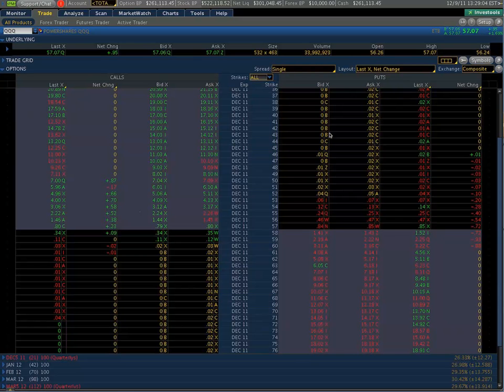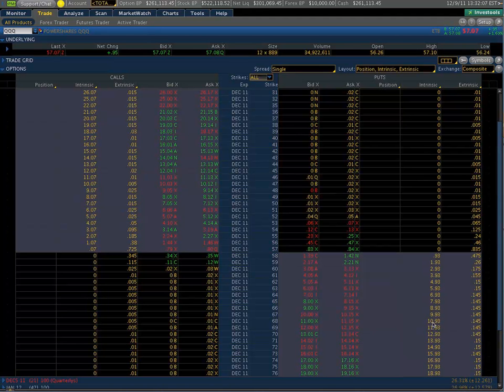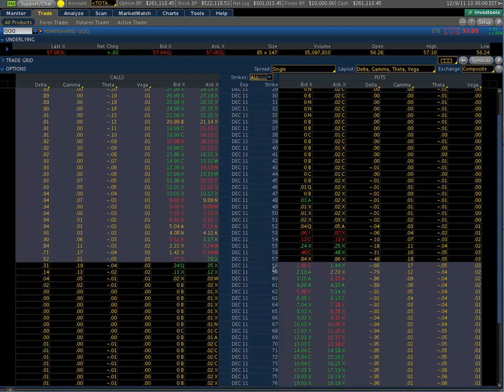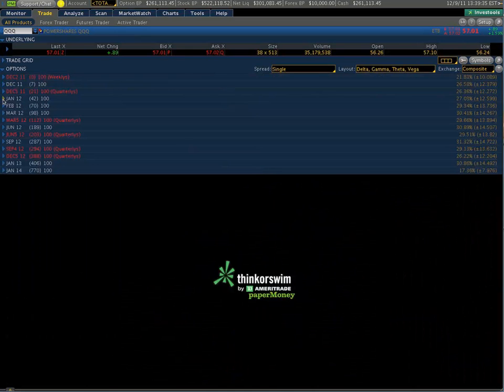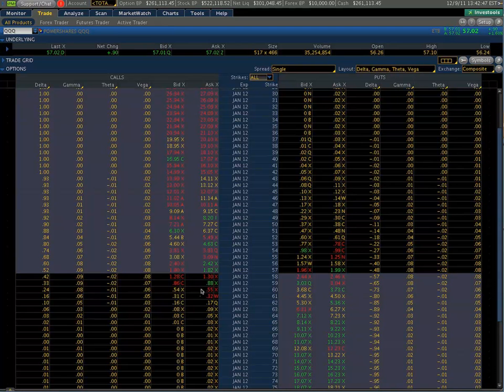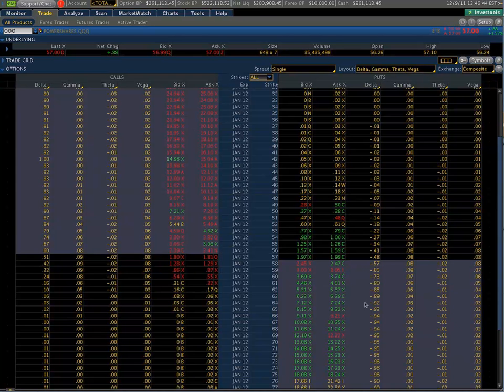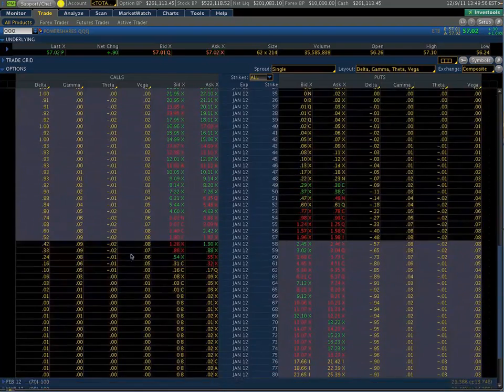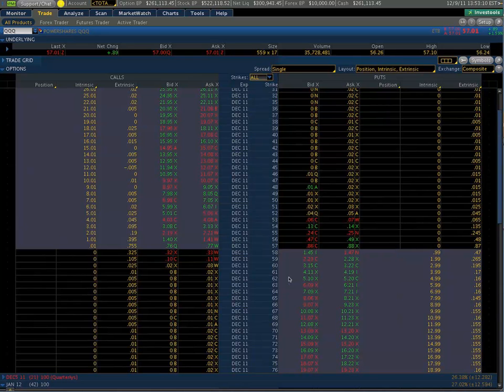DOWNLOAD Udemy ETF Trading System Hacking The Stock Market #3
From $0 to $6415. Live Account Trade like A Sniper with this amazing powerful ETF Stock Trading System.

Be Honest With Yourself and Answer This Question...

"Do you ever get mad at yourself or the market when you lose money?"

If you answered "yes" then you're trading based on emotion.

The market is like the weather. They're both powerful natural forces, yet you would never get mad at yourself or at the sky if the weather turned nasty, would you?

The top 5% of traders look at the market like the weather... they depersonalize the market and respect the power that it has. Just like a tornado or a major storm, the market can be volatile at times, but it also has its calm, sunny days too. These are totally natural occurrences in the cycle of any natural environment.

how many traders think the market is out to "get them"? Many have that attitude... and that's why they lose money.

When You Discover How to View the Market and read the market like you have never know before.

Be the top 1% of a trading elite group